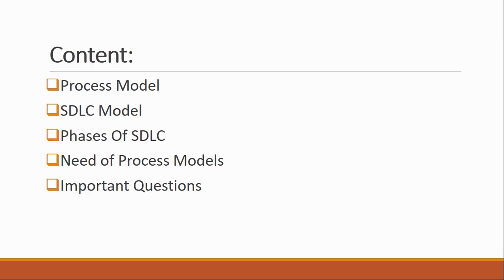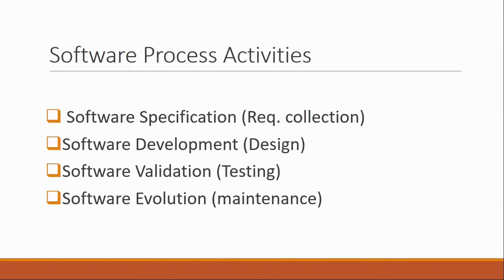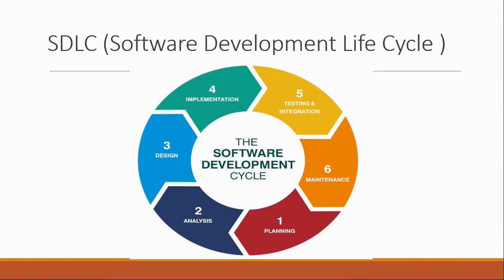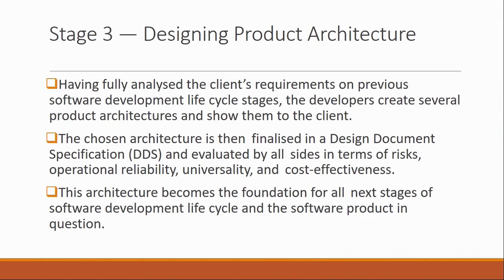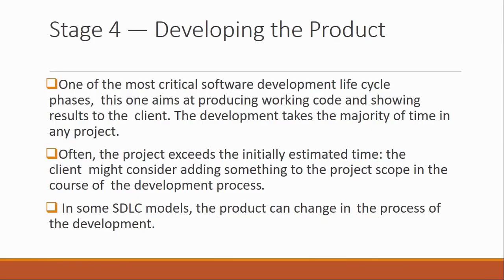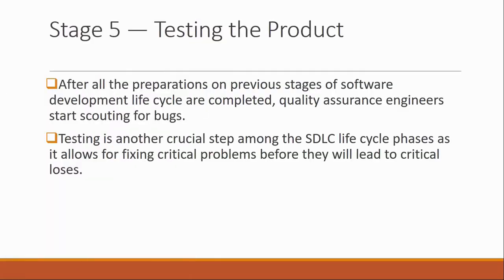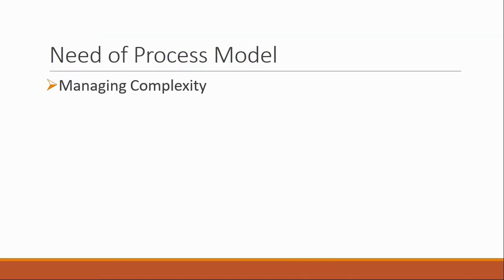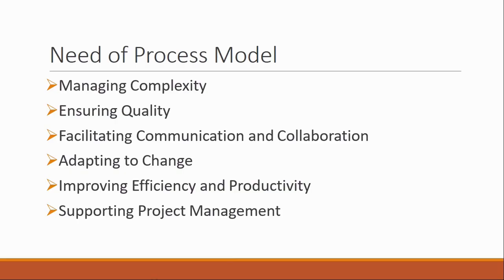Process Model & SDLC(Software Development Life Cycle)